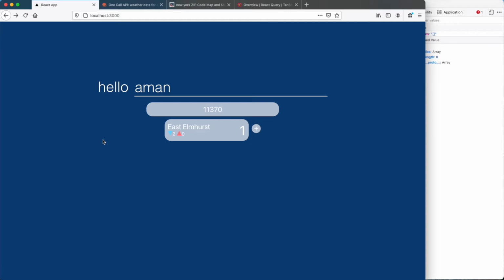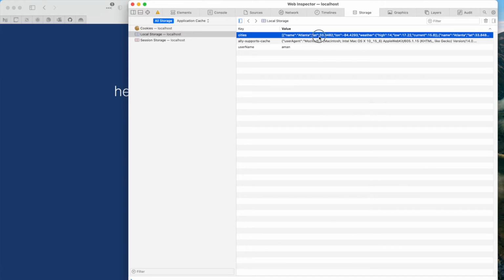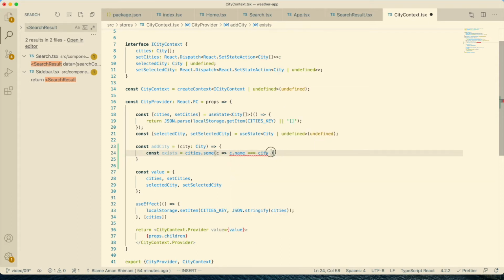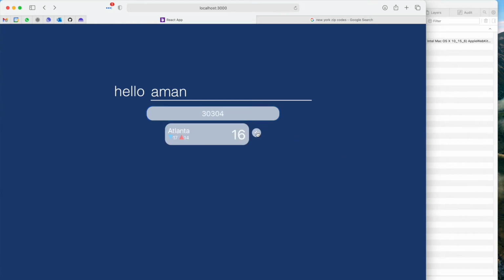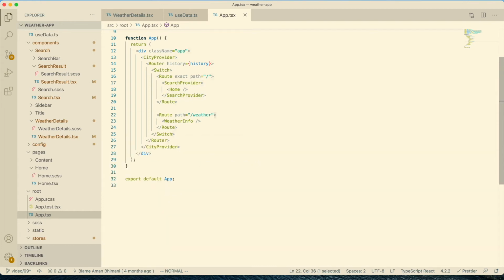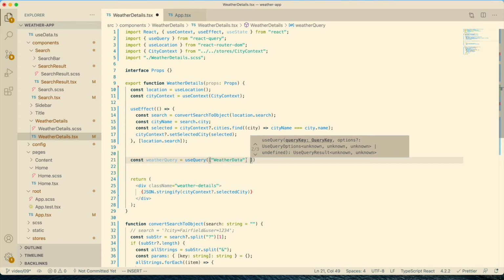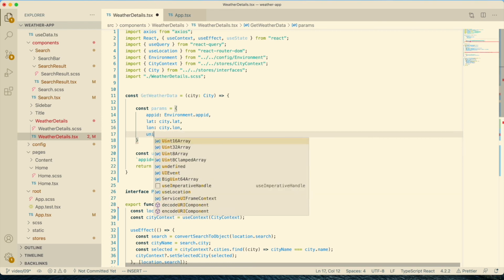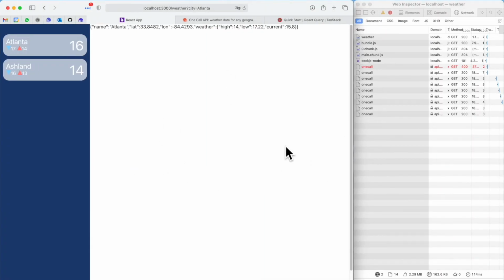Make an App with React JS / JavaScript 08: Nav + React Query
Building a Web Application as a Front-End Developer using React JS and TypeScript! Learn how to use the “Thinking in React” method and apply it to your real web application. We will be using real live weather data to display in our application and make our components reusable and maintainable.

In this video, we will write code to remove duplicates from our context, and also add a new package!